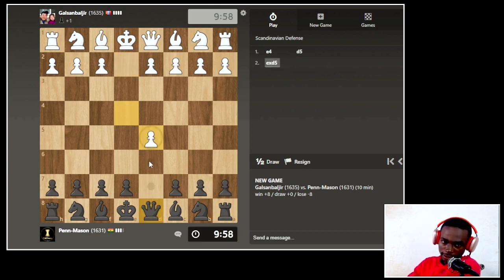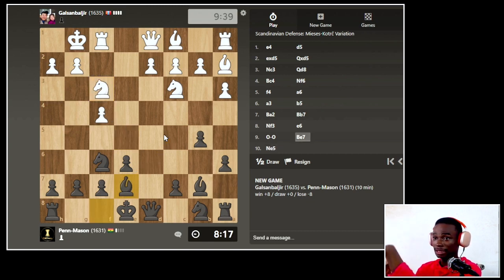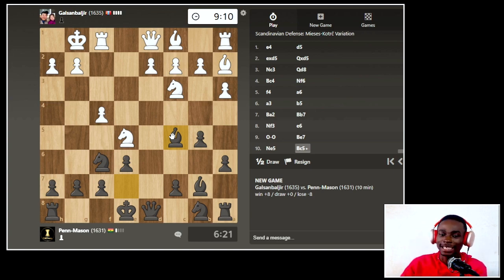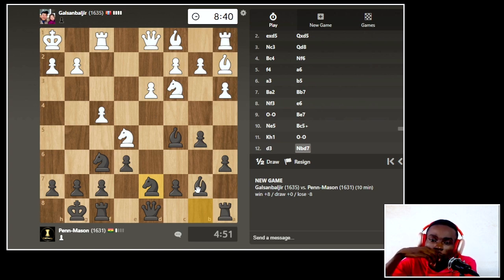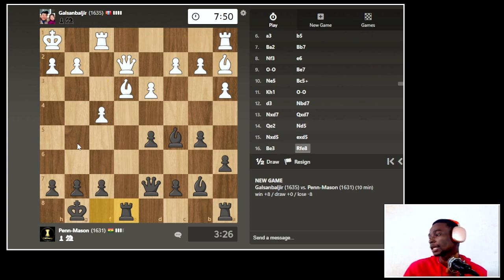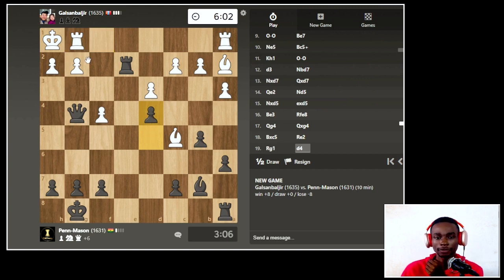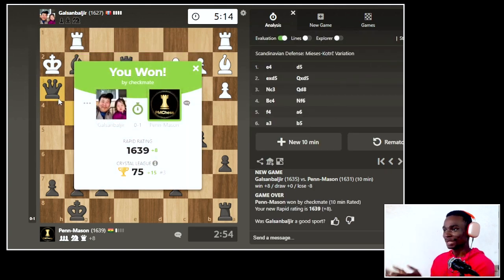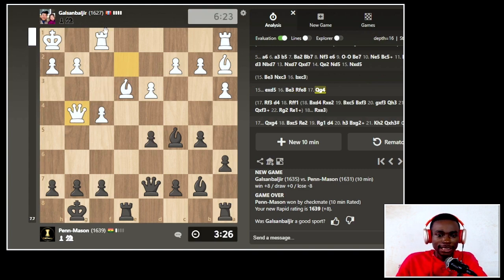The Aggresive Scandi (Stream Games)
(Mon, Tues & Sat)